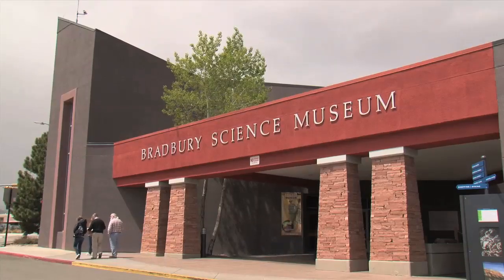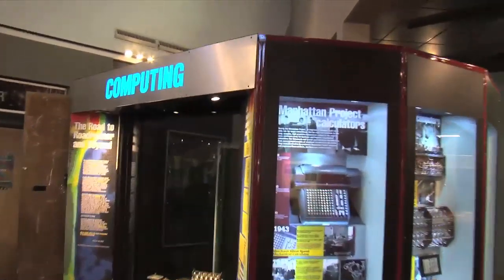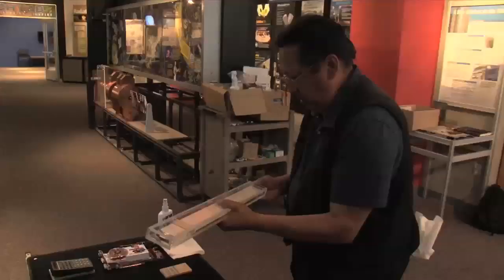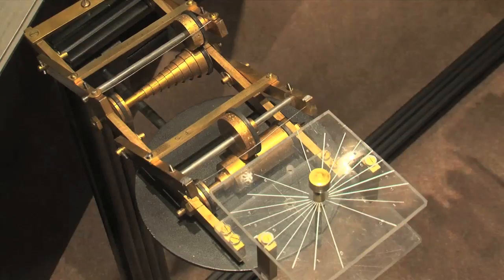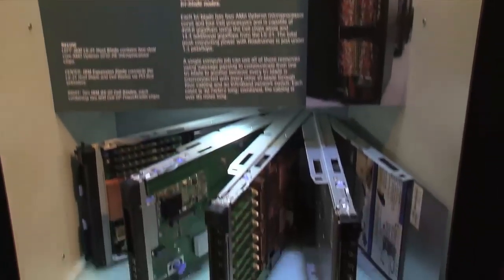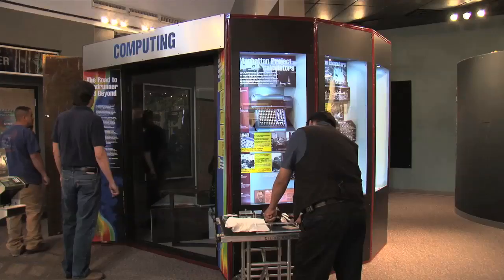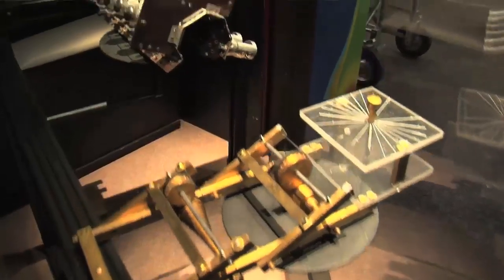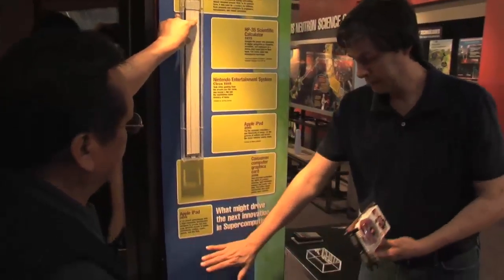LANL Museum Upgrades Computing Exhibit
The Bradbury Science Museum in Los Alamos, New Mexico, is bringing its supercomputing exhibit up to date - chronicling the history of computing from the beginning through to today's most powerful machines.  Operated by Los Alamos National Laboratory, the museum is free and open to the public seven days a week except for Thanksgiving, Christmas, and New Year's Day. or call